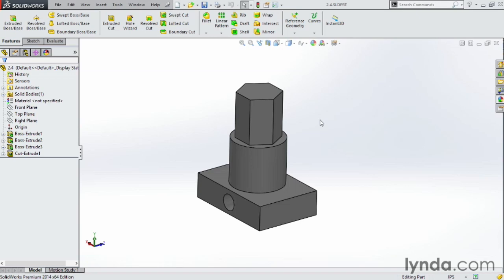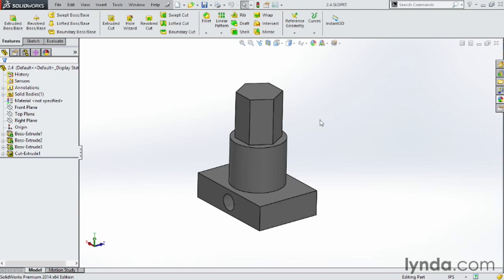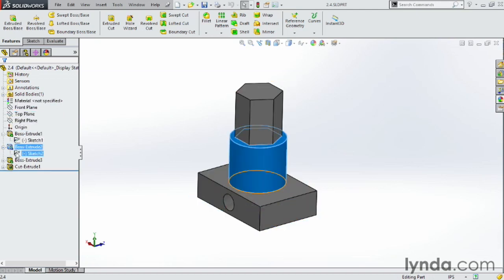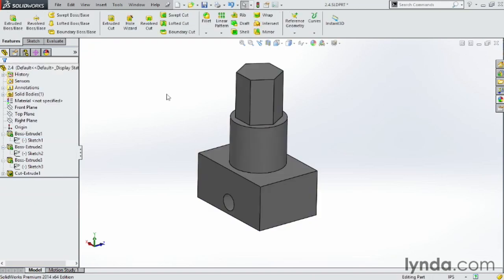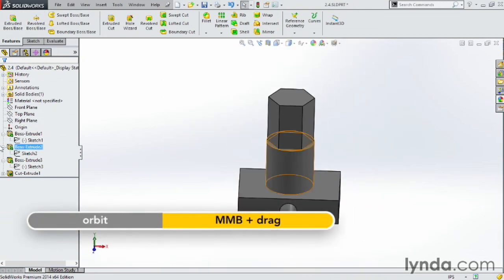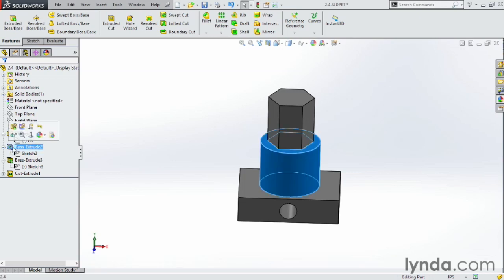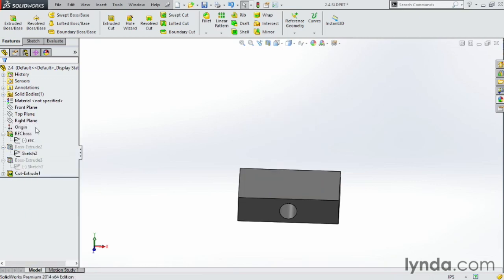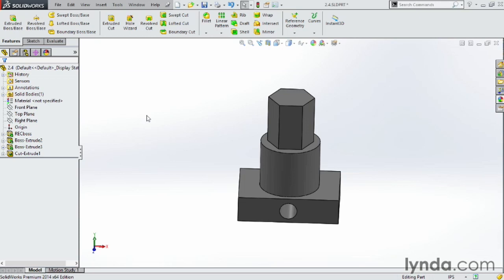Getting started with 3D: Feature